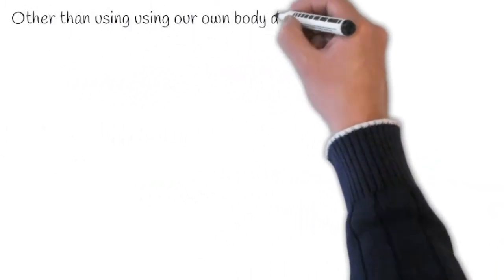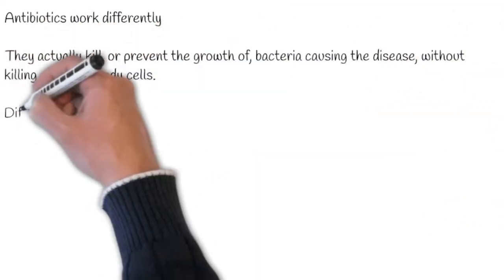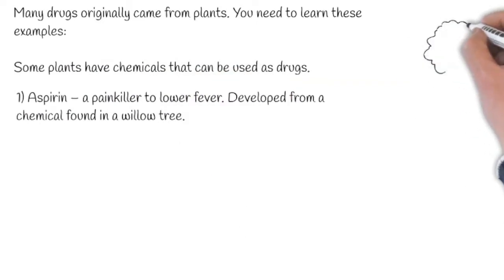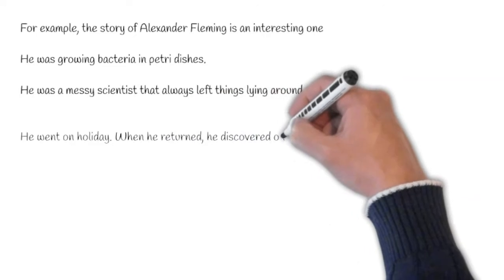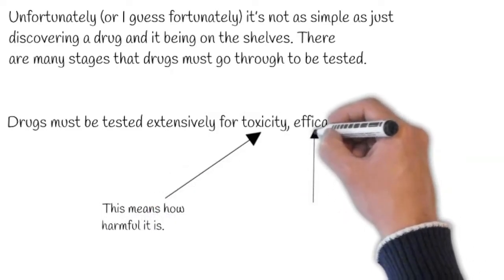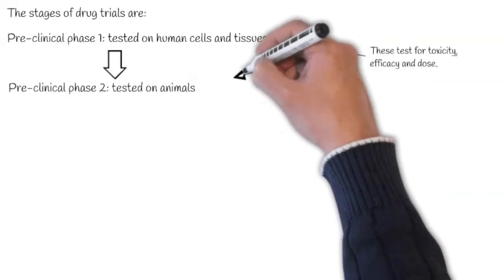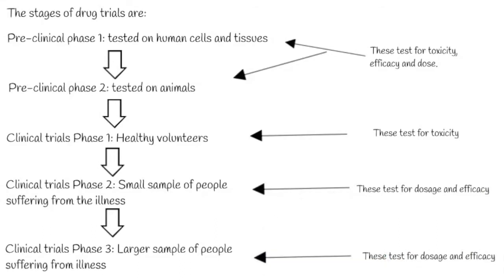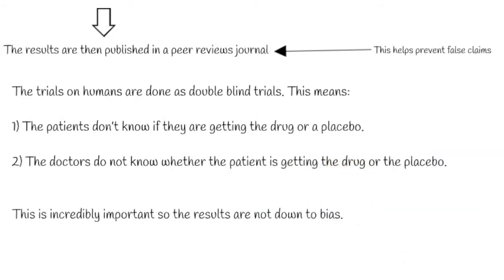GCSE Science Revision (Biology): Drugs